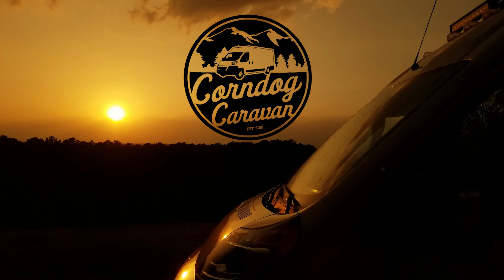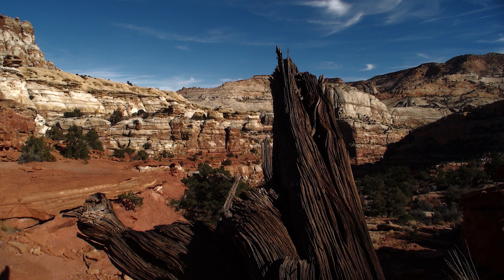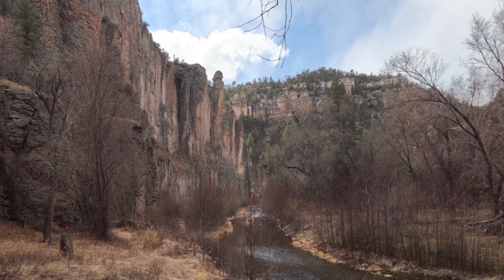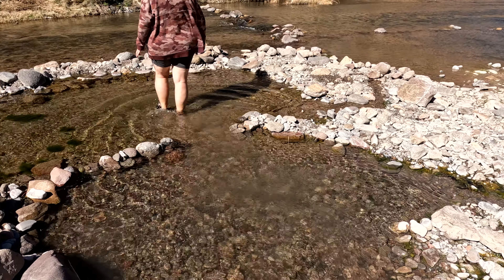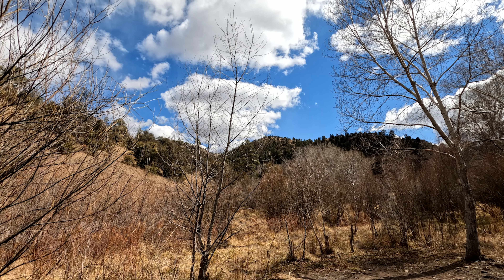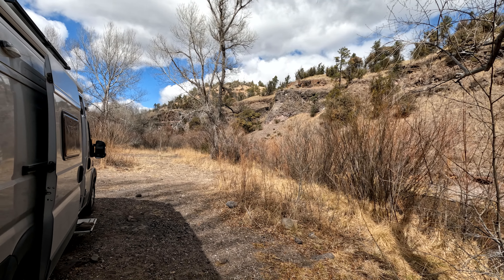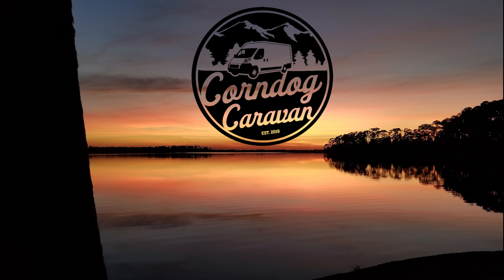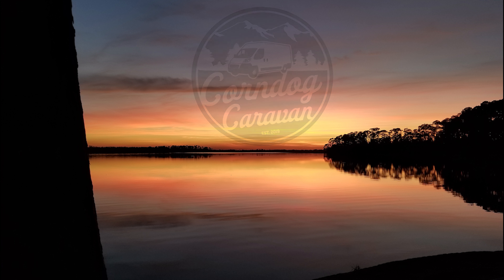VANLIFE - Gila National Forest Campground Review Free Camping (4K-UHD)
We visited Gila National Forest in mid-February 2022 and was beginning to think that our chances of finding an open campground were slim due to the snowfall. Many of the campgrounds were passed were marked as closed and may have been too early in the season but once we got closer to the visitor center we found several places that you can boondock/dispersed camp for free. The other free spots in the area are Forks Campground which seemed to have less privacy but better solar exposure, Upper and Lower Scorpion Campground. Upper and Lower appear to allow vehicle parking next to tent sites that have picnic tables and cooking grills. Grapevine Campground is where we stayed for several nights was very quiet and easy to get to. The campground had pit toilets and fire rings throughout the area that designated camp sites.

Video: GoPro10 5k(30fps)
Editing Software:Adobe Premiere 2021